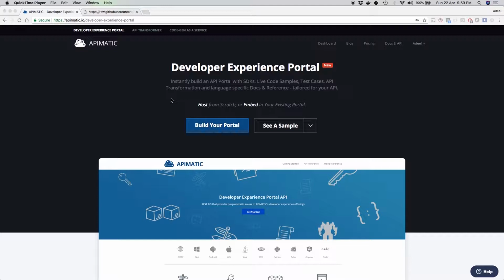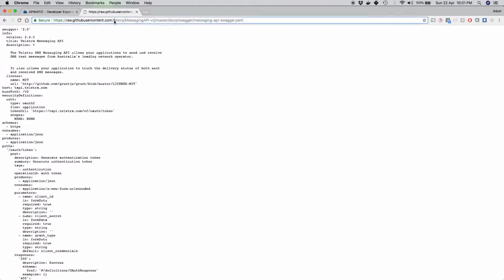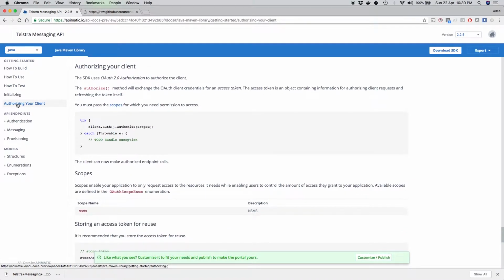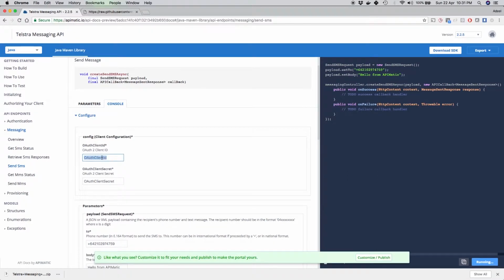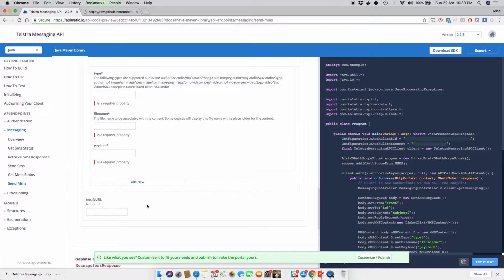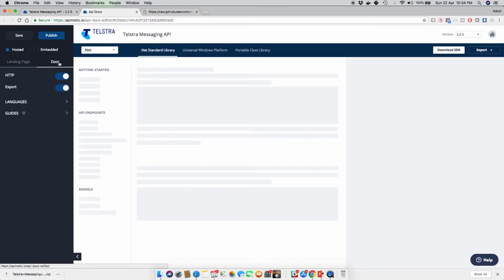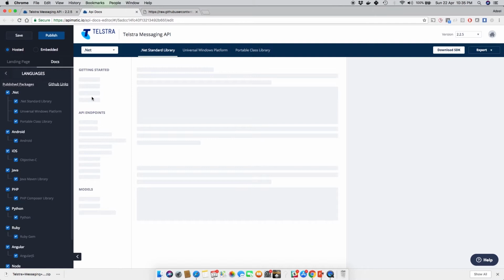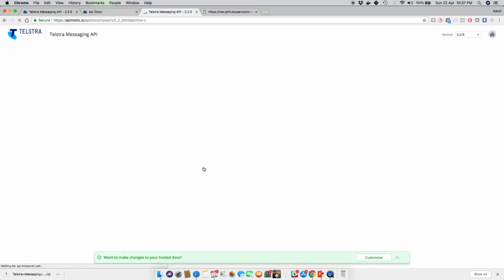Developer Experience (DX) Portal Overview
DX Portal is the easiest and the quickest way to generate SDKs and API Docs for your APIs. Generated Docs come with customizable navigable portals, reactive code samples, a live API console and much more. There’s so much you can do, try it out for yourself